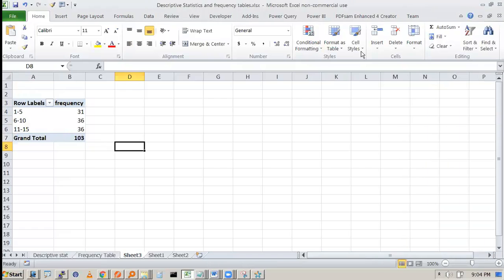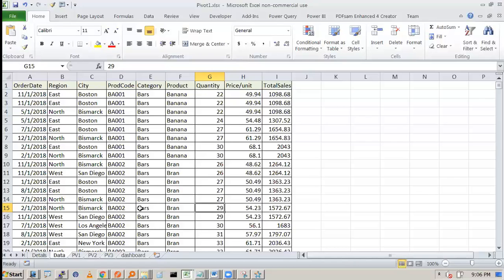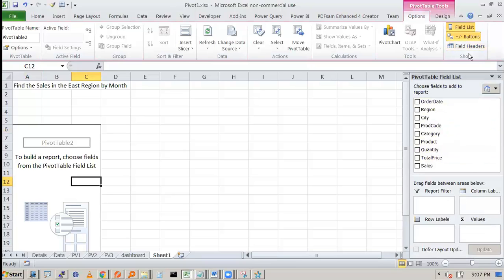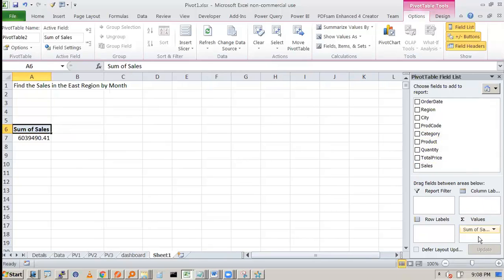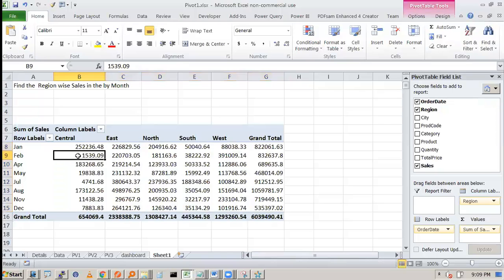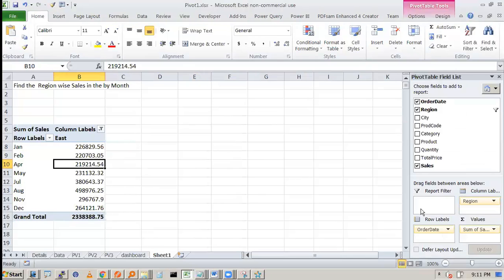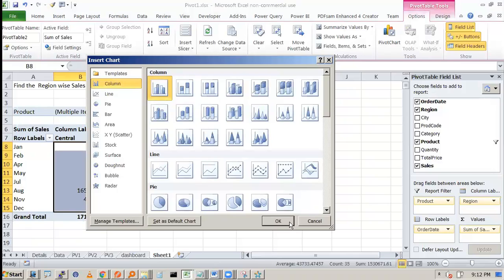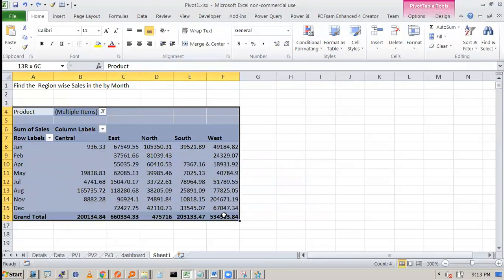Introducing to Pivot Table for Summarizing data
This Video explains Pivot Table for Summarizing data in Excel. A PivotTable is an interactive way to quickly summarize large amounts of data. You can use a PivotTable to analyze numerical data in detail, and answer unanticipated questions about your data. A PivotTable is especially designed for: Querying large amounts of data in many user-friendly ways. A pivot table is a statistics tool that summarizes and reorganizes selected columns and rows of data in a spreadsheet or database table to obtain a desired report. The tool does not actually change the spreadsheet or database itself, it simply “pivots” or turns the data to view it from different perspectives. You can summarize a PivotTable by placing a field in ∑ VALUES area in the PivotTable Fields Task pane. By default, Excel takes the summarization as sum of the values of the field in ∑ VALUES area. However, you have other calculation types, such as, Count, Average, Max, Min, etc.